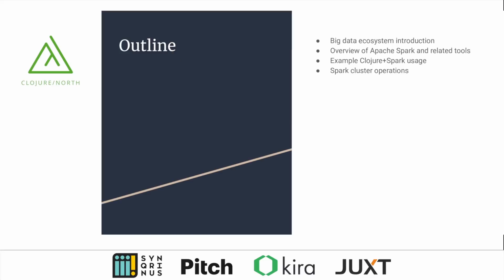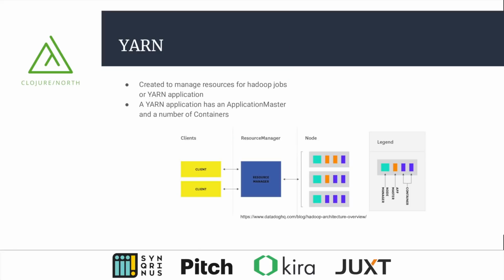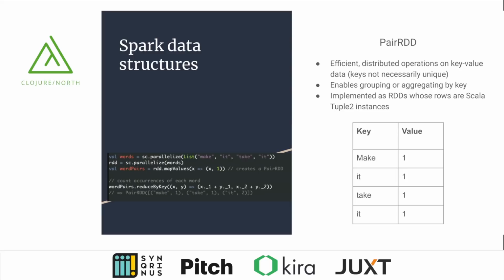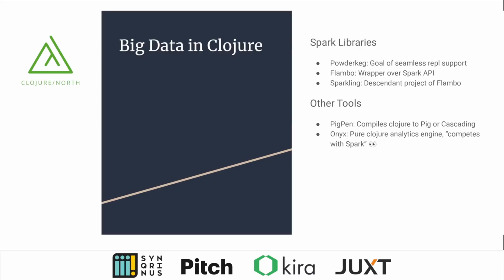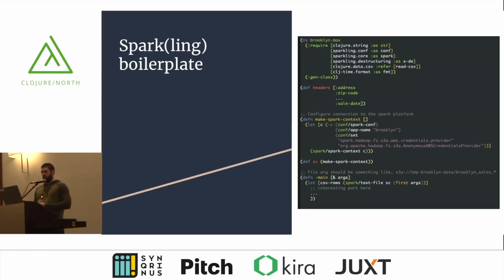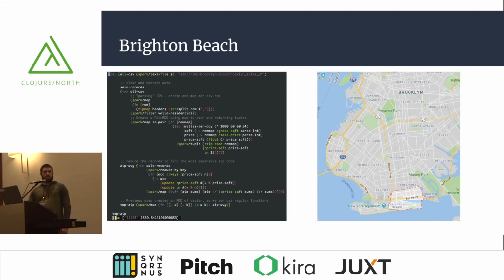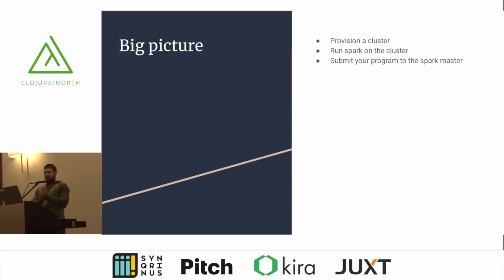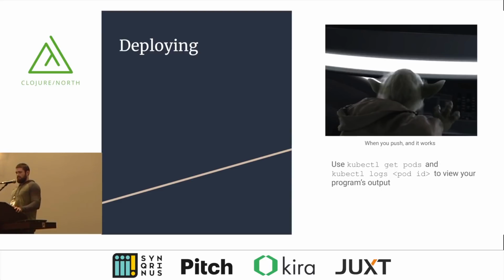Distributed Computing in Clojure and Spark - Jonathan Brown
Apache Spark is a distributed computing environment enabling data analytics tasks to run on a variety of computing platforms and languages. In this talk Jonathan covers how to write a data processing program in Clojure and deploy it to a spark cluster on Kubernetes.

One of the challenges of writing distributed programs is bridging the gap between the development environment and the production cluster. These operational aspects of the developer experience are a focus of this talk, illustrating how Clojure's REPL-based, test driven development approach can be applied to spark programs.